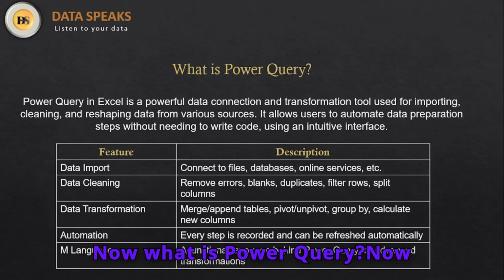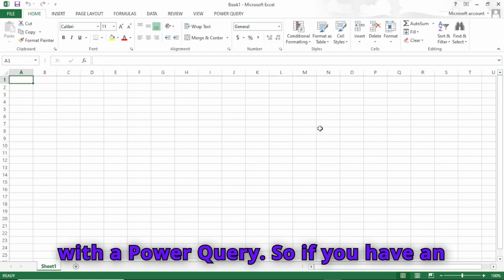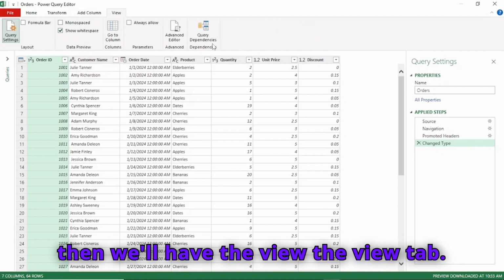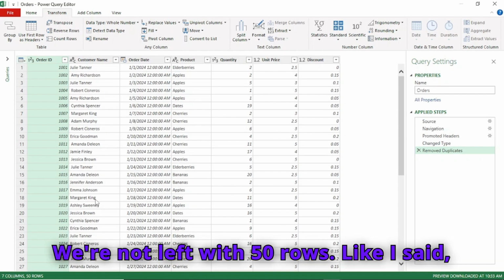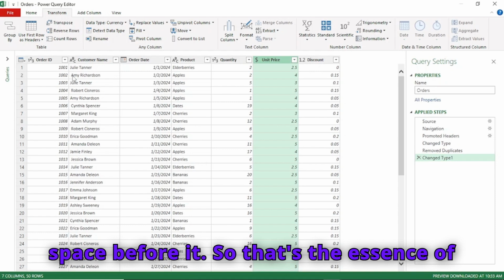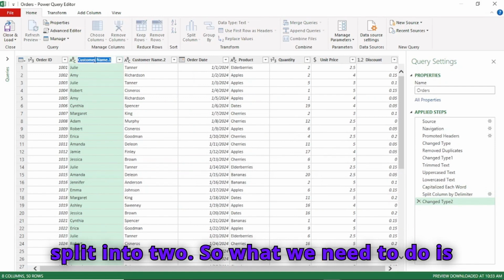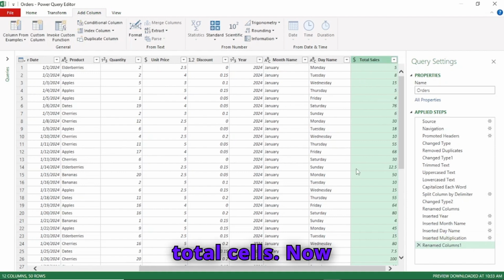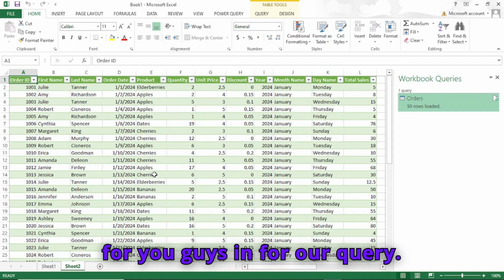How to use power query in Excel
Unlock the power of your data with Power Query in Excel! 💡 In this beginner-friendly tutorial, you’ll learn how to import, clean, transform, and automate your data workflows—all without writing a single line of code.

Whether you're a data analyst, student, or Excel enthusiast, this video will show you step-by-step how to save time and boost productivity using Power Query.